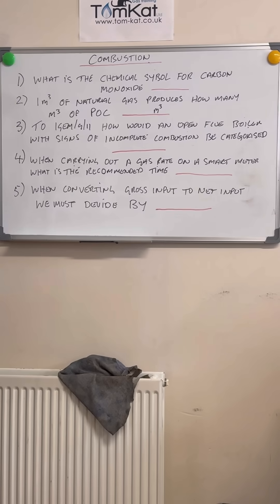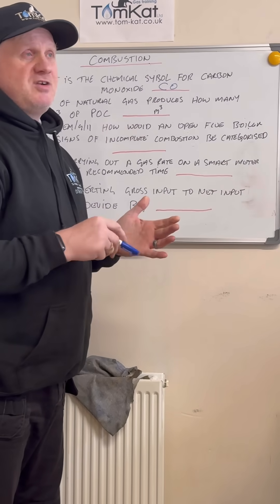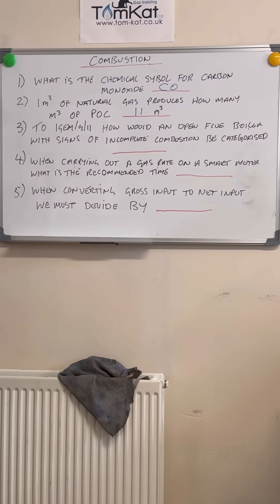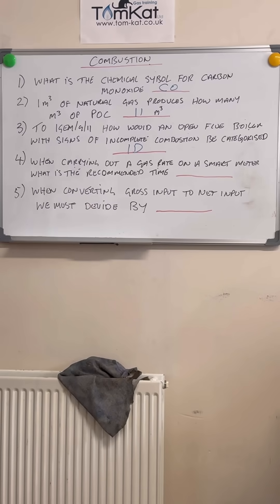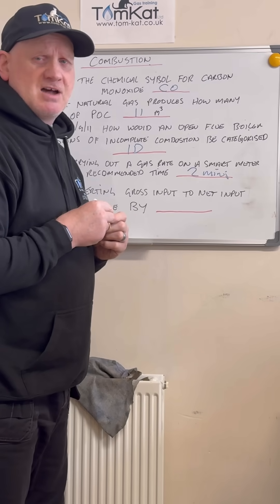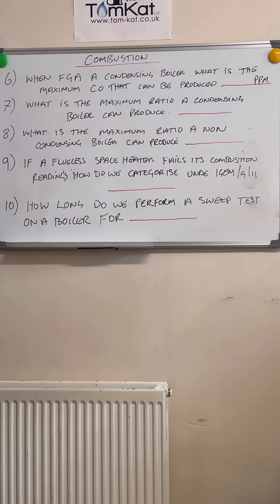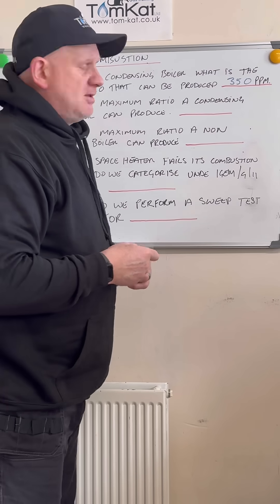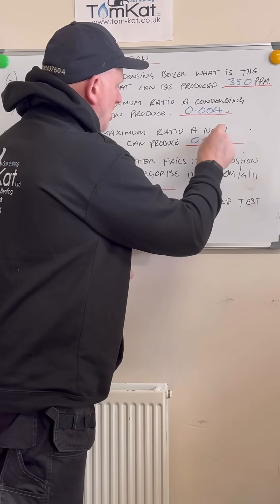10 more questions every gas engineer should know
Gas questions on combustion every gas engineer should know.